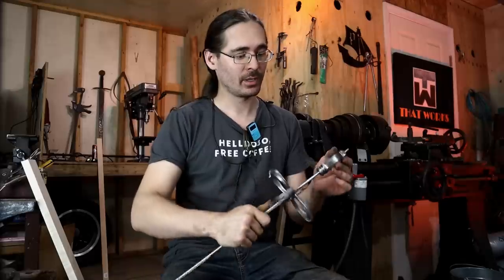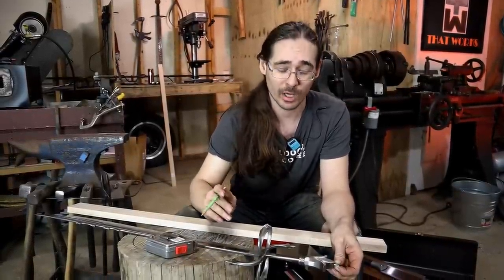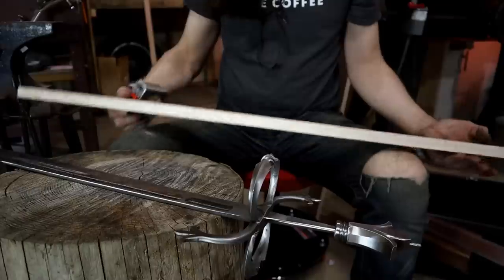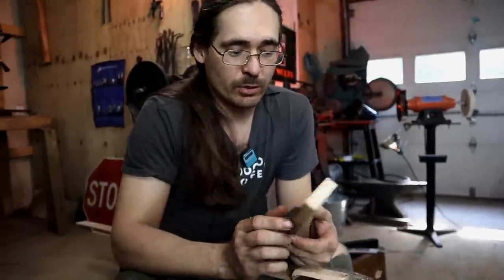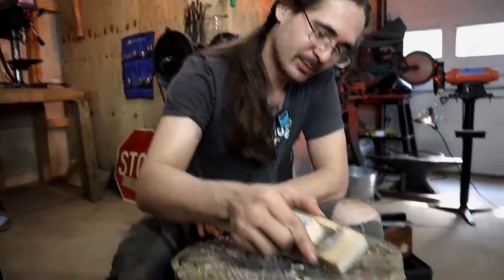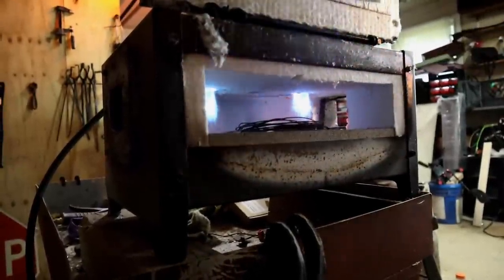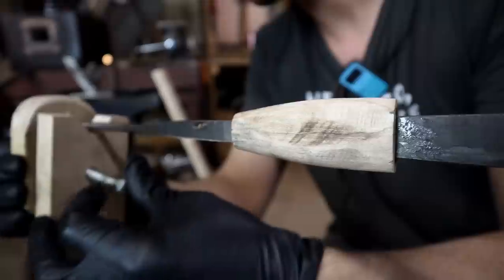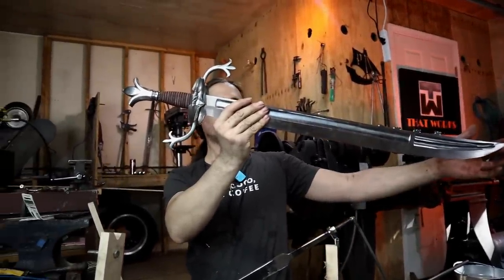Making a Falchion for Skallagrim - Part 7 The Handle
In this special build episode we give Skallagrim's falchion sword a handle!

Using mostly traditional techniques and hand tools, Ilya creates the handle for the Skalachion Falagrim. He first trims the tang down to its final shape on a Bur King Grinder. He then measures and cuts his wood. Using a series of chisels he carves out the recess in both halves of the sword handle and then glues the two halves together. Then using a Japanese wood plain, he carves and shapes the outside of the handle. After making a special batch of crushed charcoal and epoxy, he moves on to wrapping the handle with a series of twisted wire. Both Stainless steel and copper wire were twisted and stacked together to give a braided look.

Voice overs by - Kerry Stagmer

Variable Speed 2 x 72" Belt Sander

Ilya Alekseyev - @slavicsmith on instagram